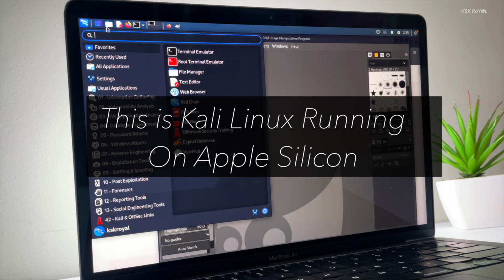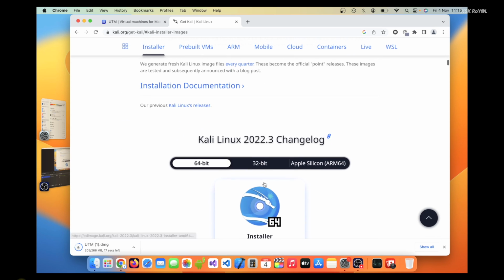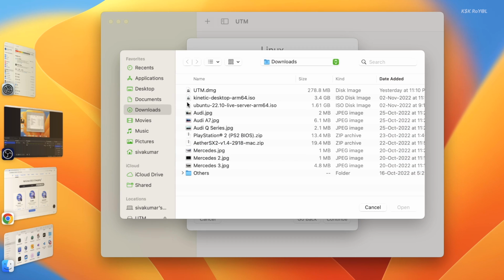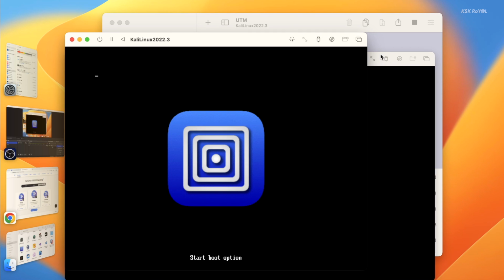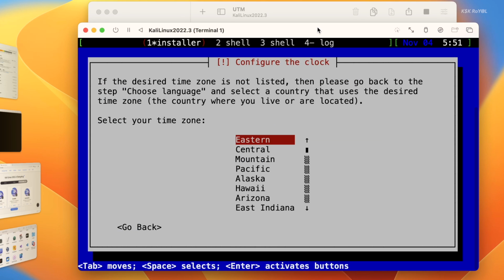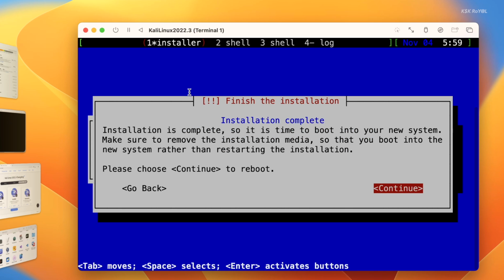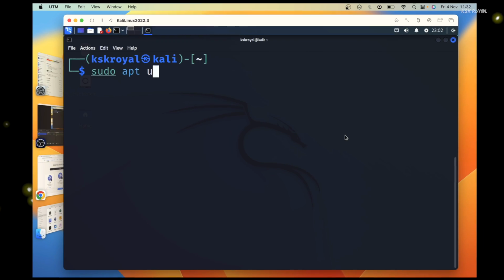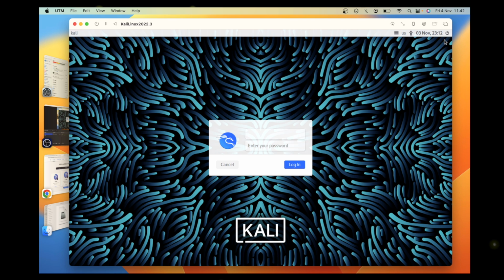How To Install Kali Linux 2022 On M1 / M2 Mac Using UTM (EASY WAY)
Install Kali Linux 2022 ARM64 Desktop Edition On M1 Or M2 Mac. Using UTM, You can Run Kali Inside a virtual Machine (VM) On M1 Or M2 Mac With apple Silicon. Read Step By Step tutorial

Unlike Intel,  Apple Silicon allows virtual machines to achieve the bare metal Performance. Thanks to the apple’s powerful Hypervisor virtualisation framework to run ARM64 operating systems on apple silicon at near native speeds. Watch this video, and Learn how to install Kali linux On M1 Mac.

* Download Links *
If anyone is having a trouble with 2022.4 builds try 2022.3 or 2022.2 .. You can download that